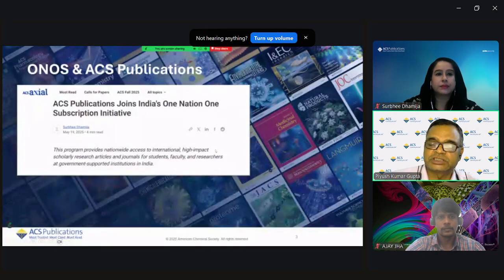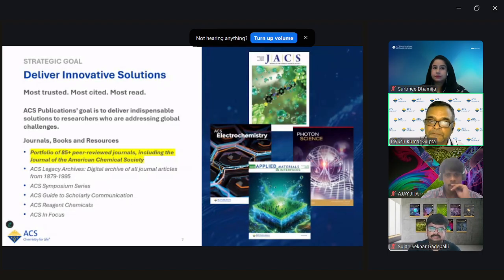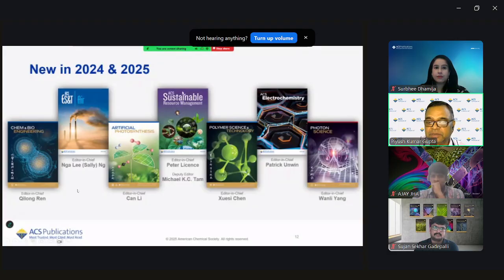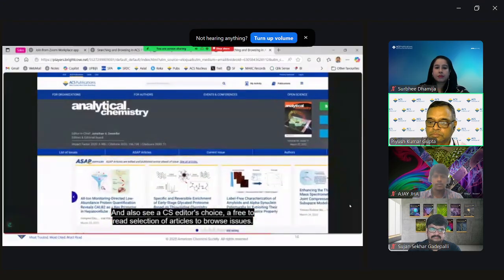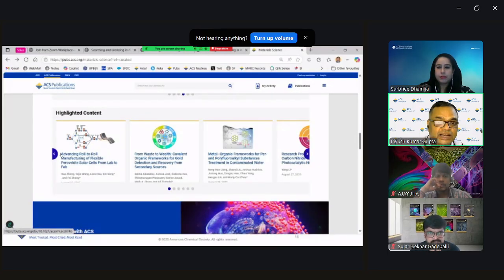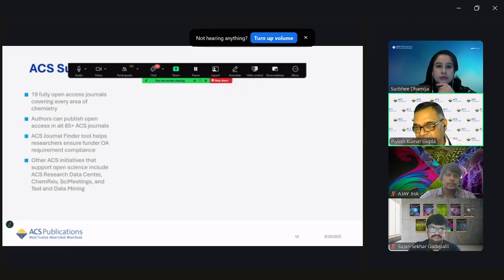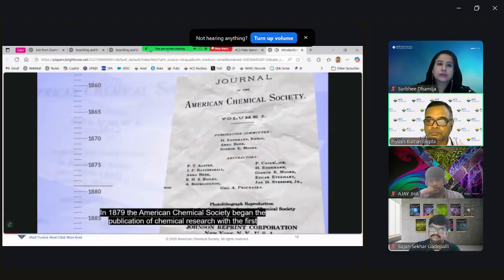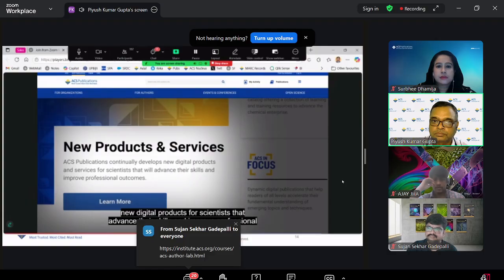AI & Machine Learning in Healthcare: The Future of Medicine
Description

AI and Machine Learning are reshaping healthcare like never before. From faster diagnostics to personalized treatment, these technologies are driving smarter, more efficient patient care.

In this video, discover:

How AI improves medical imaging & diagnostics

Machine Learning’s role in predictive healthcare

Real-world applications in hospitals & clinics

What the future of medicine looks like with AI

Stay ahead in understanding how technology is transforming healthcare.

AI in healthcare, machine learning in medicine, healthcare technology, future of healthcare, AI medical tools, digital health, AI diagnostics, personalized medicine, healthcare innovation